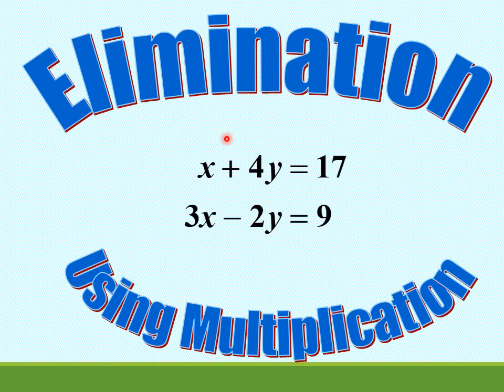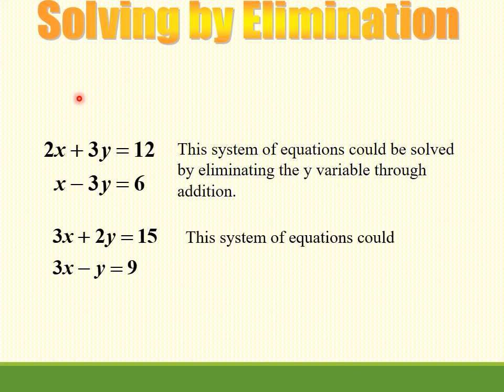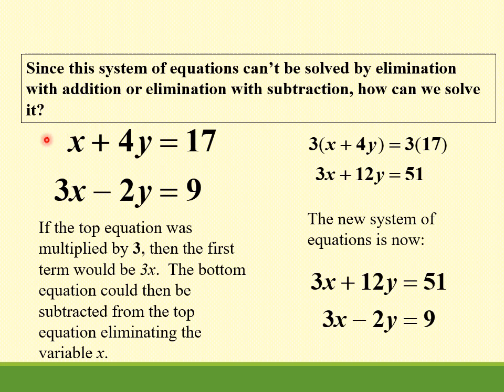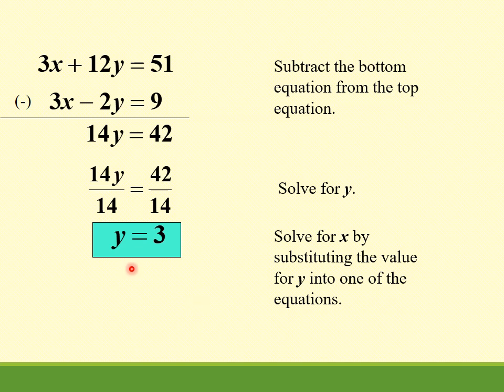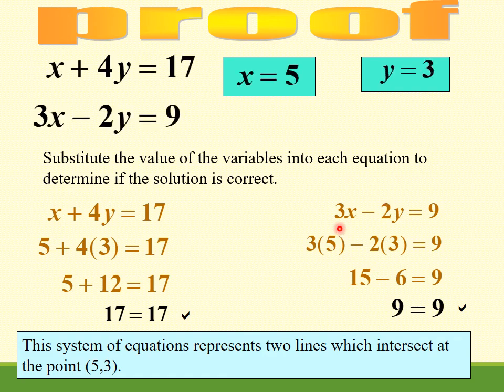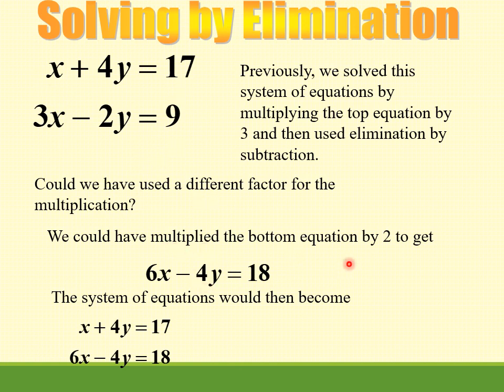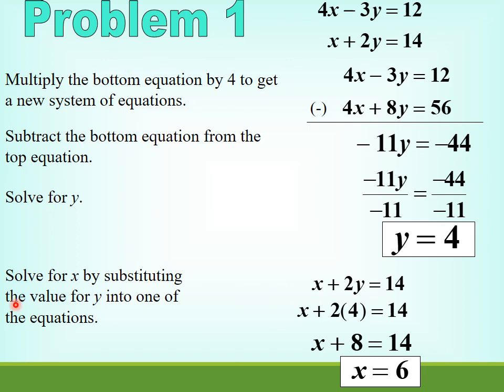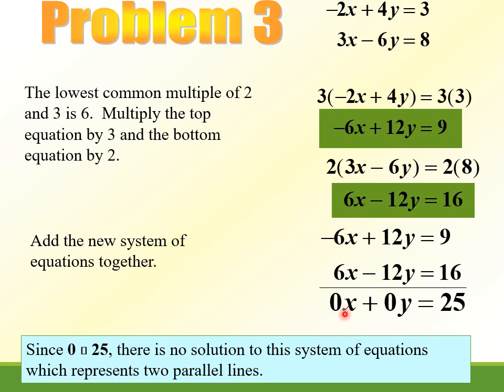cancelling by addition simultaneous equation